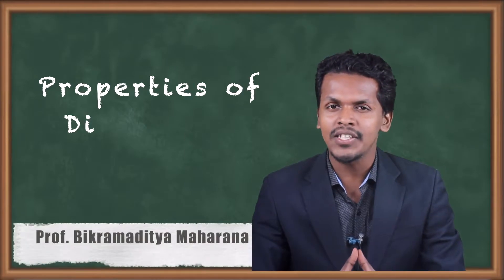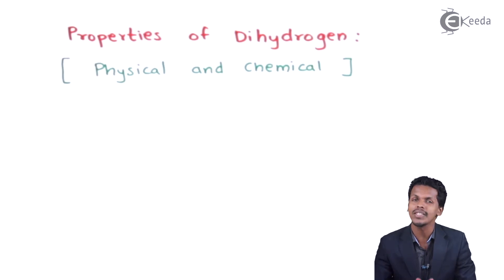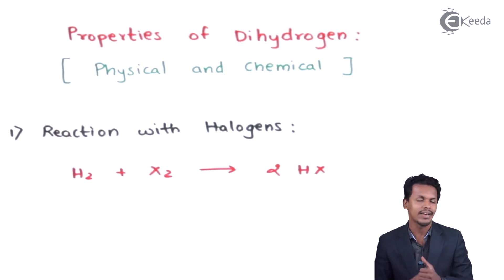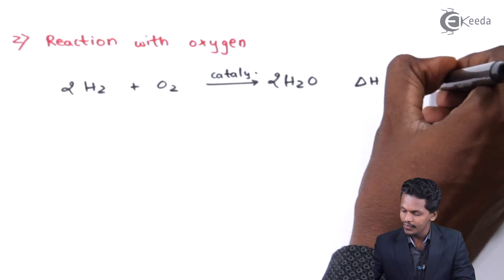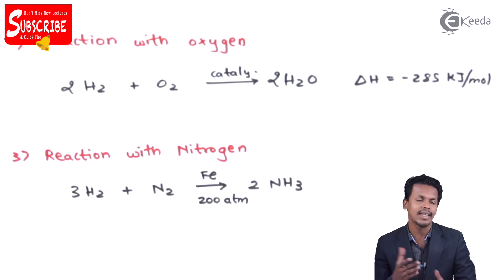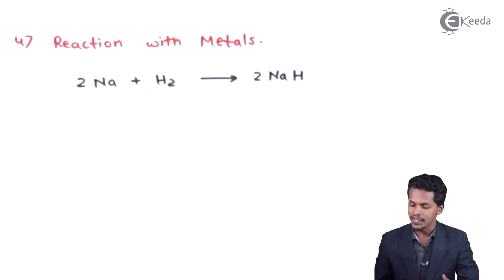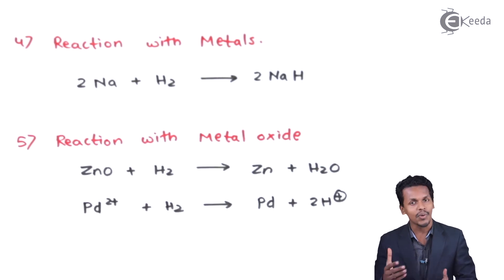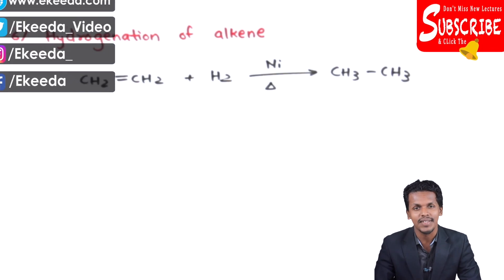Properties of Dihydrogen - Hydrogen - Chemistry Class 11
Properties of Dihydrogen Video Lecture from Hydrogen Chapter of Chemistry Class 11 for HSC, IIT JEE, CBSE & NEET.

Happy Learning : )